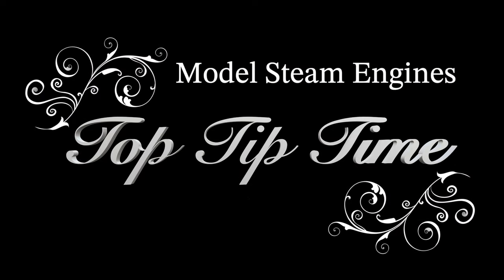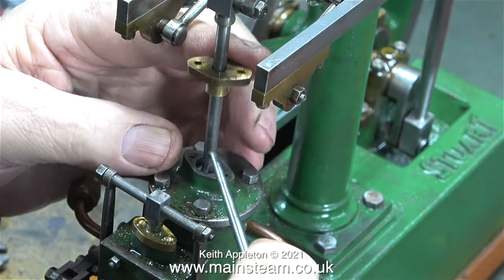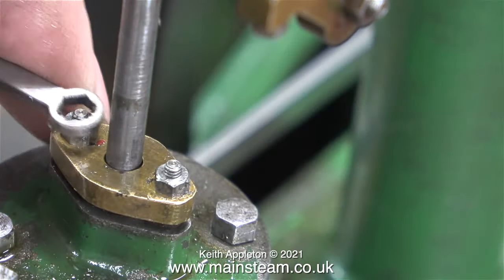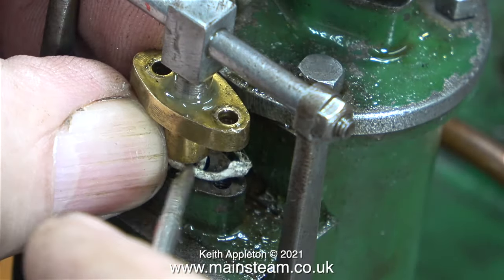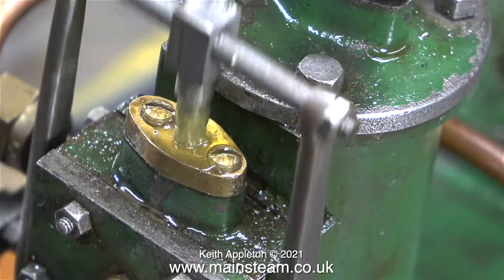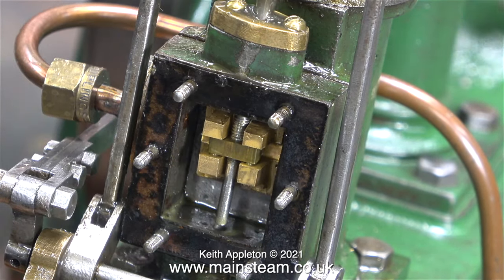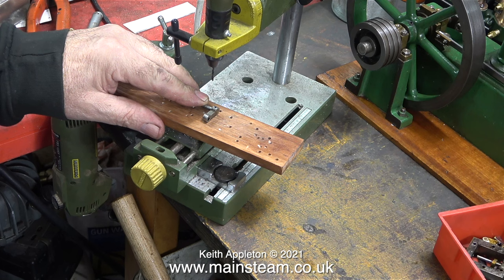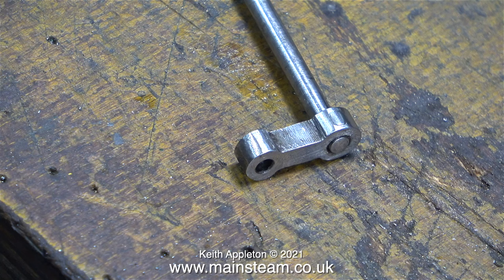MODEL STEAM ENGINES - TOP TIP TIME - PART #35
Model Steam Engines - Top Tip Time - Part #35. Repairing a Stuart Beam Engine with many small but significant problems. Some thought needed to be applied to this repair.